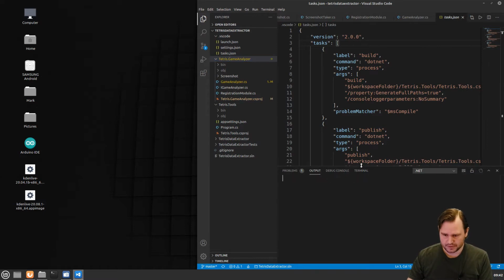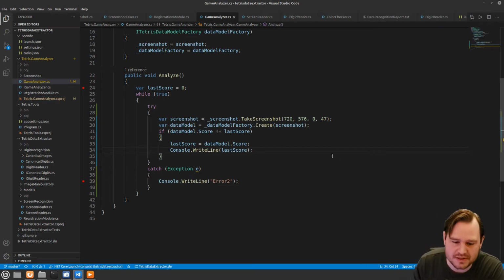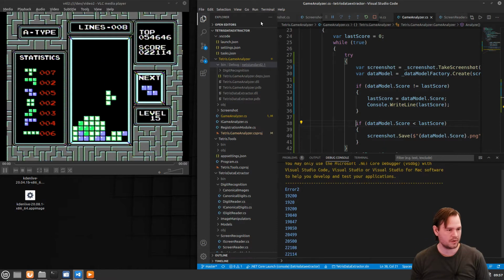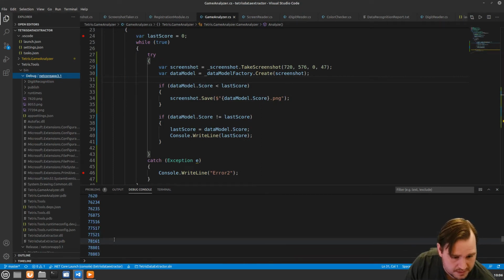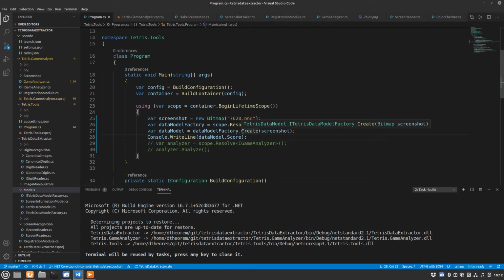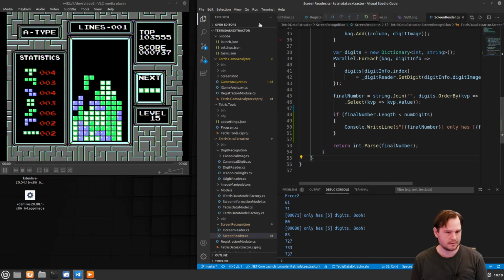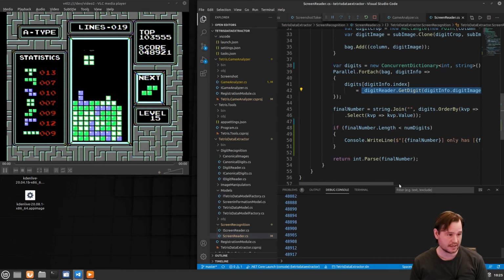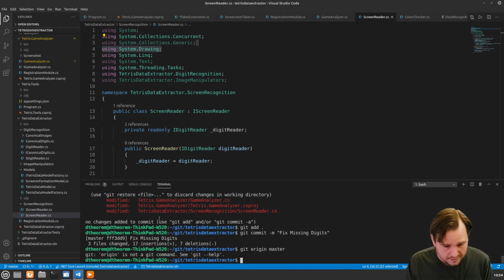Making a Tetris Game Analyzer - Part 2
Let's make a Tetris Game Analyzer! But first, we have to take care of that pesky problem we were having last time about dropping random digits.